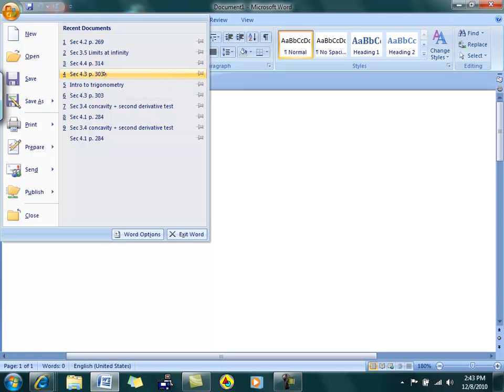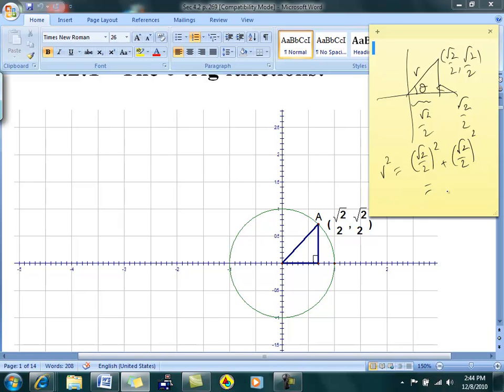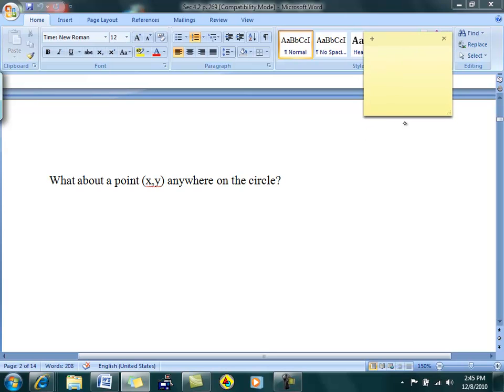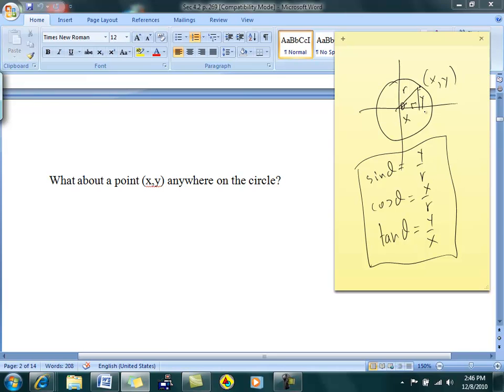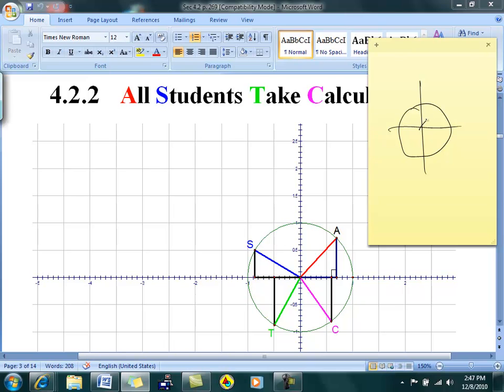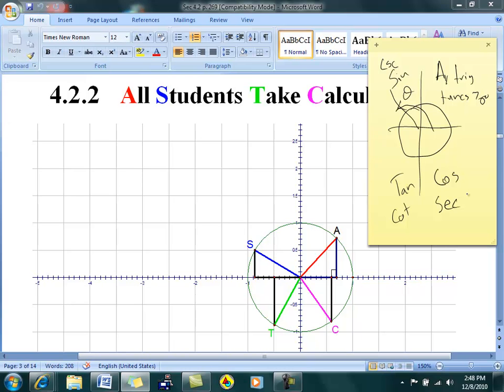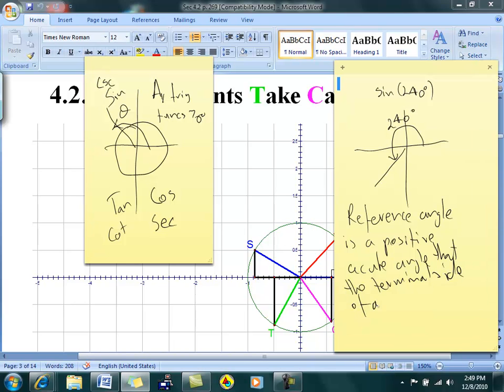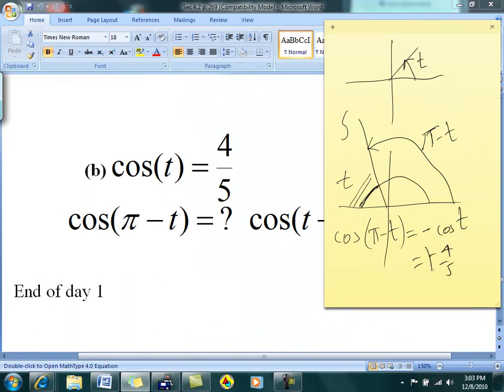4.2 part 1 of 3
alternative to unit  circle and periodic funcs